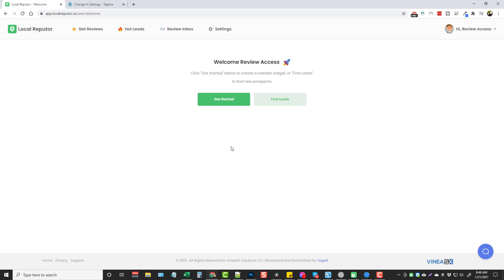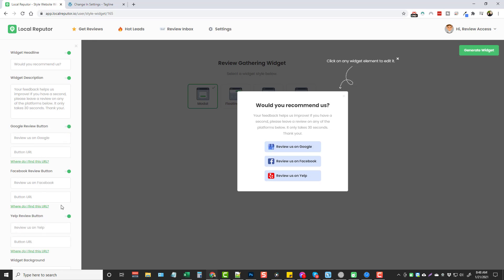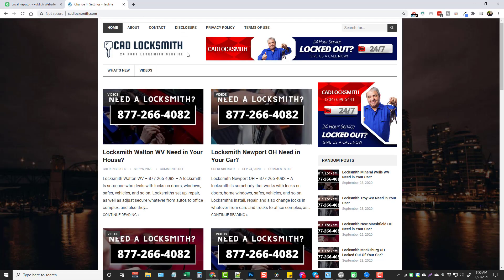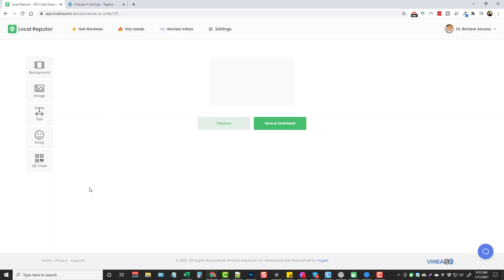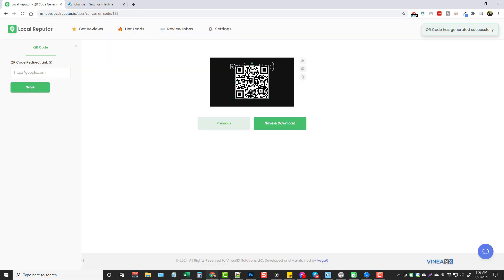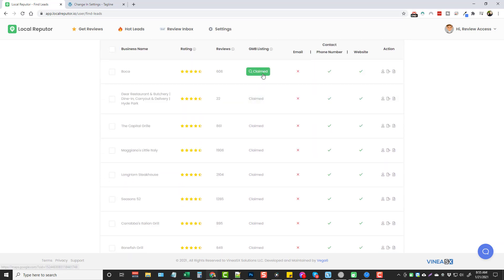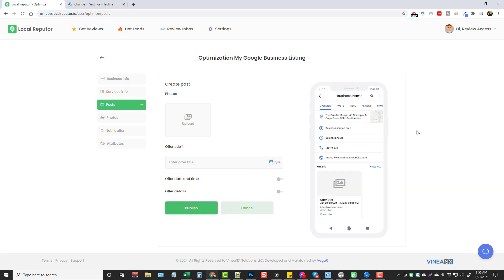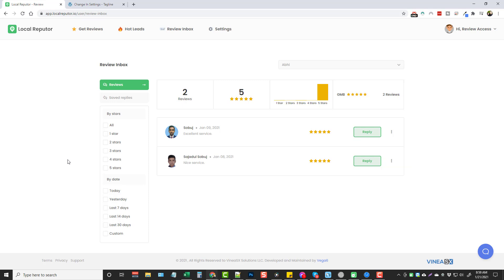Local Reputor Review and Demo | Local Reputation Management With Local Reputor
Local Reputor review In this video, I'll be reviewing a local reputation management software called Local Reputor.  The LocalReputor cloud-based software is great for finding local leads as well as offering local reputation management services.

What is LocalReputor?
The first cloud-based app that manages and enhances local businesses' reputation online with advanced, proprietary technology. Finally, you can run a full reputation management and enhancement agency on autopilot. LocalReputor grows your clients’ local profile listings ratings and rank on autopilot ie: GoogleMyBusiness, Yelp, Facebook, lands clients that need reputation management services, and generates far more warmed-up leads in breakthrough ways no other app can do.

Thanks for checking out LocalReputor.  In my opinion, Local Reputor is one of the best local reputation management software tools I've used.  It offers several tools you can use to offer services to local businesses as well as managing their reputation and GMB listing.